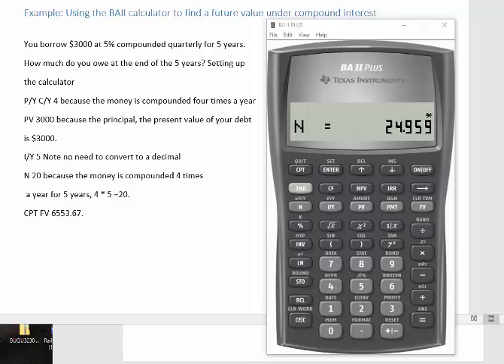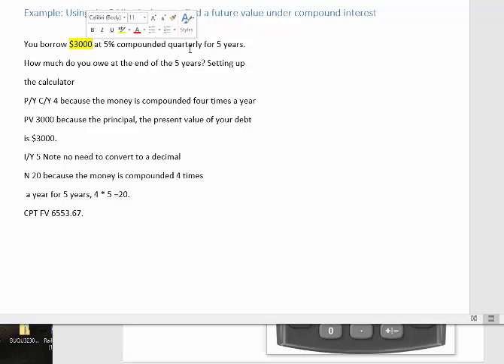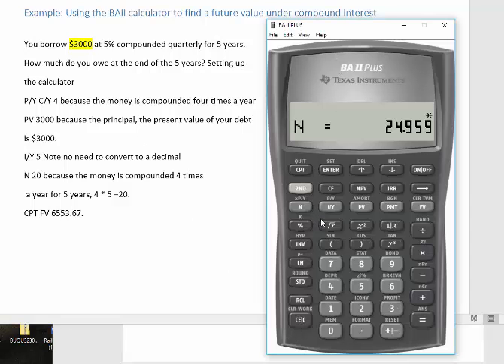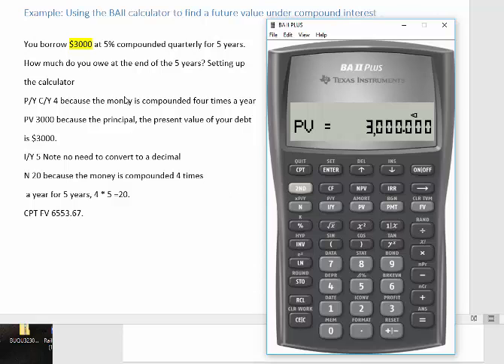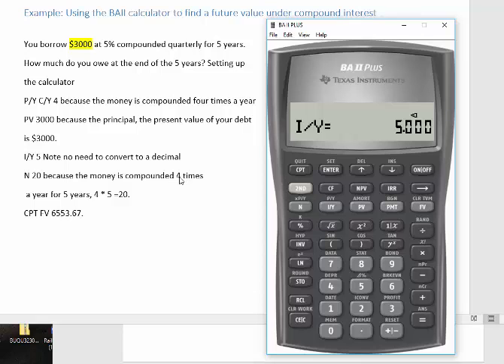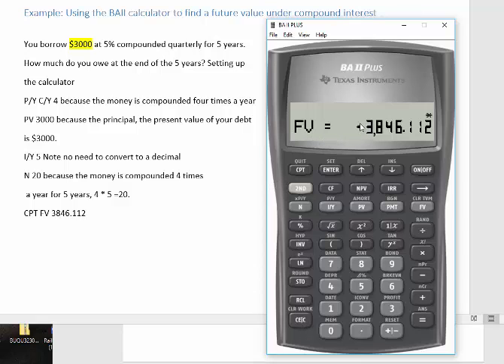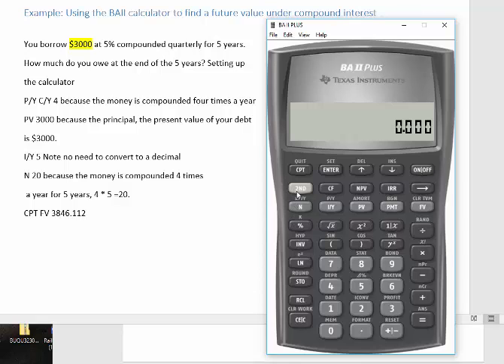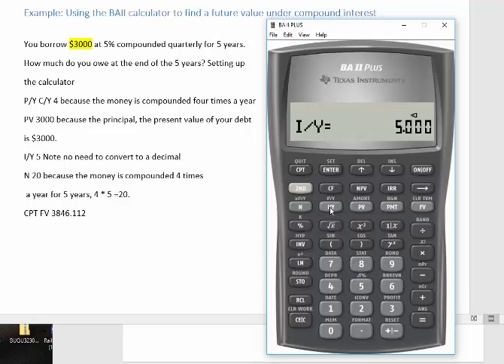Future value with the BAII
Using the Texas Instruments BAII calculator to find a future value.